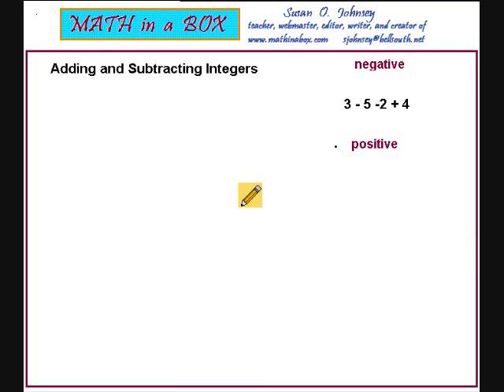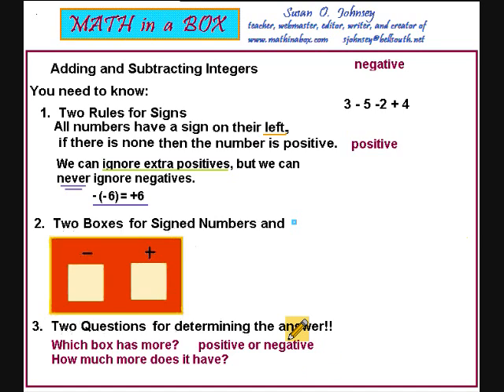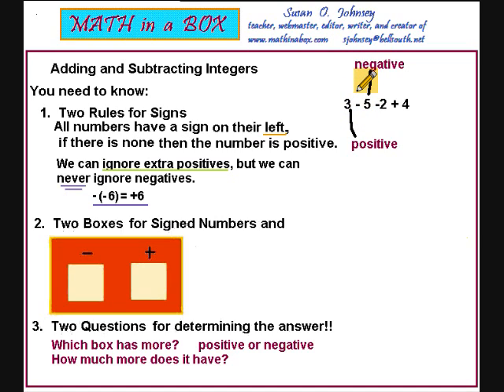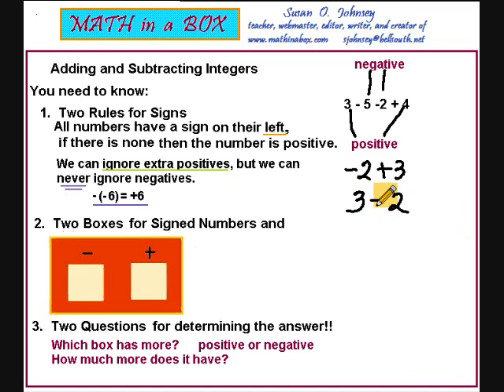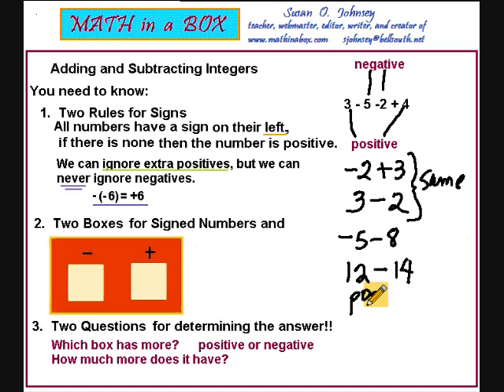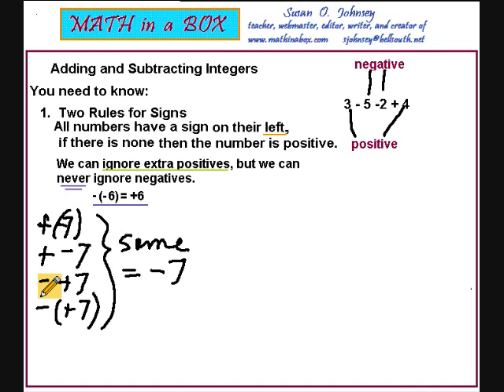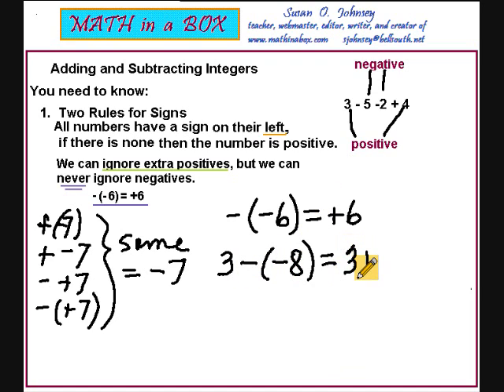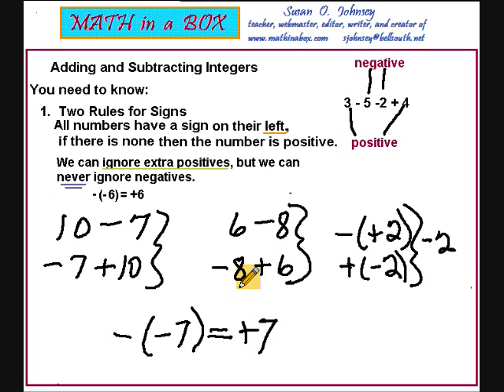Adding and Subtracting Integers Part 1 the EASY BOX WAY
Having trouble with adding or subtracting numbers? Watch this unique method I created using two boxes to explain adding and subtracting numbers.
  Susan O. Johnsey